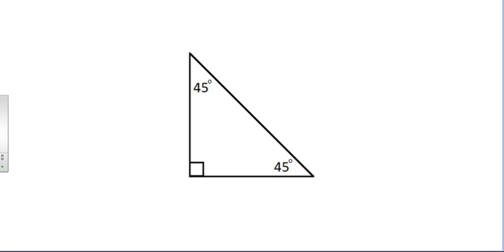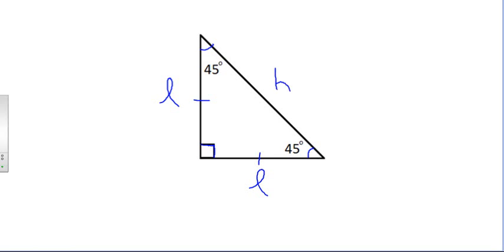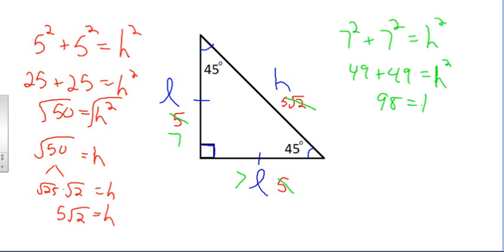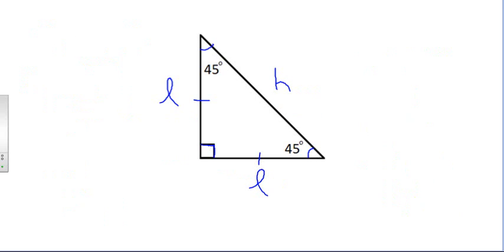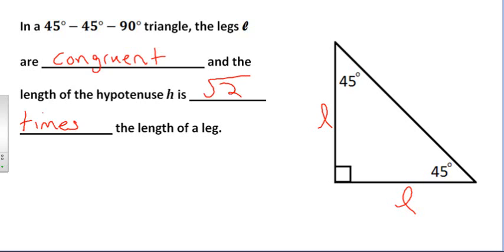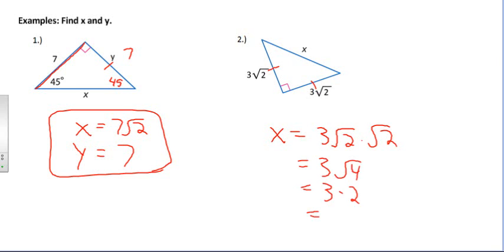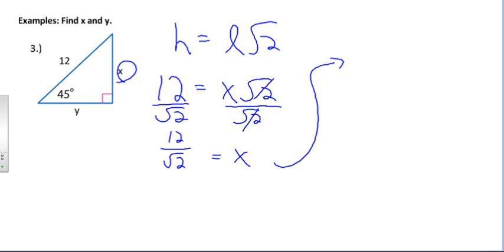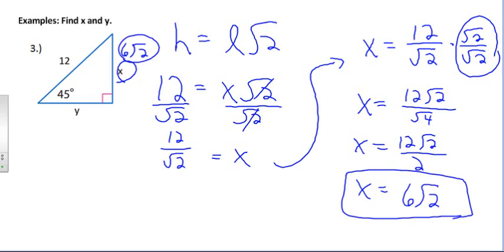45-45-90 Triangles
A discussion of 45-45-90 Triangles and their properties.